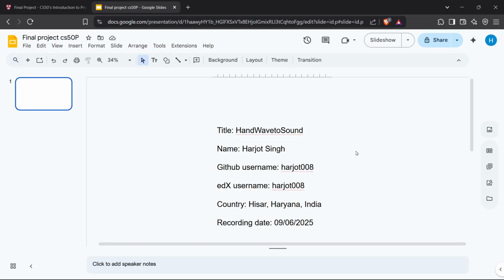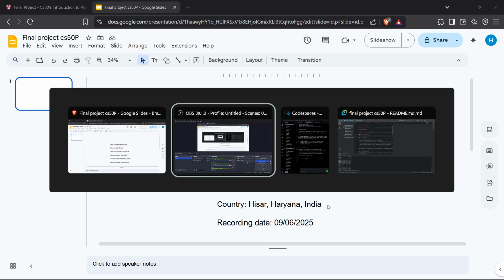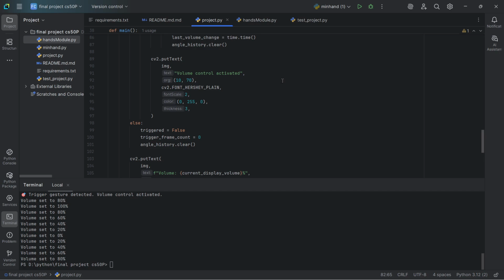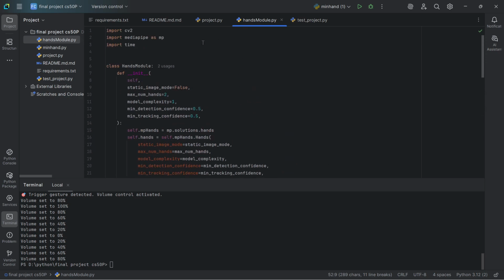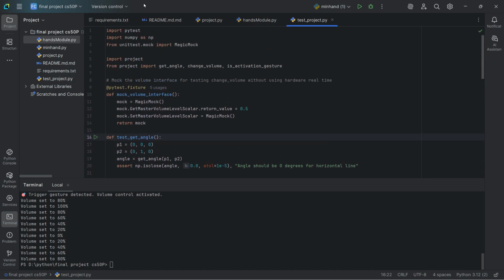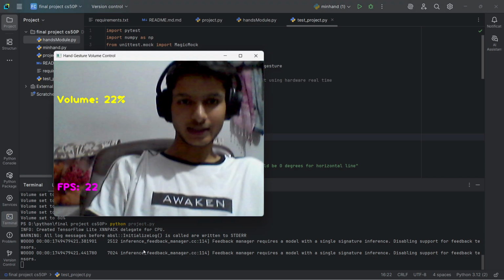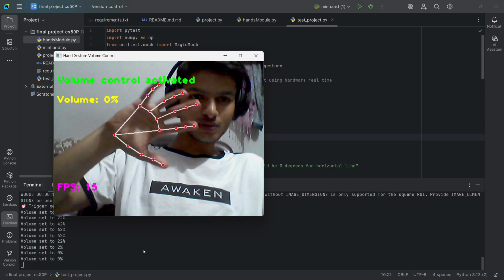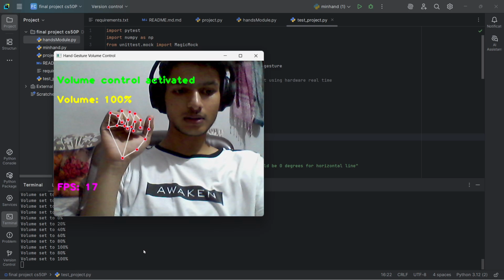gesture(knob) based volume control project in python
Hi! this is my final project for the course cs50P (introduction to programming with python) by Harvard University. I've made a volume control program based on hand movement. Hope you guys like it.😁